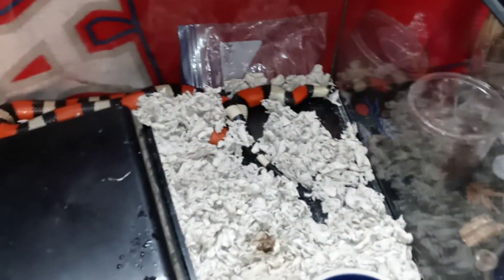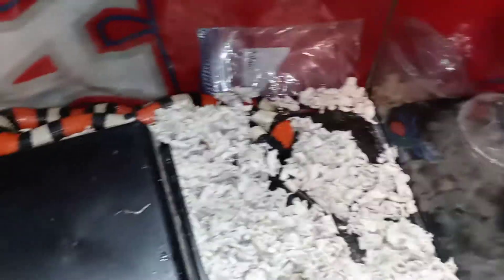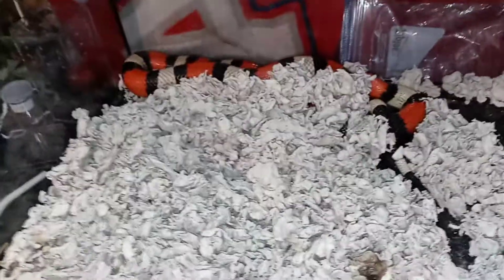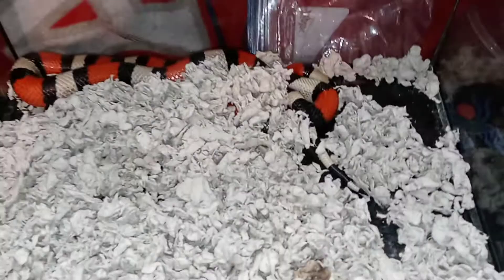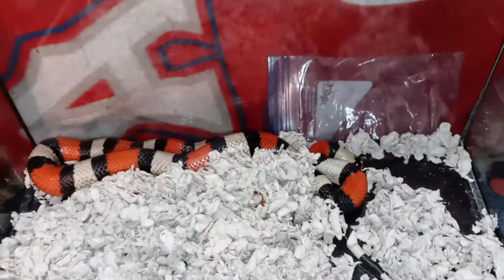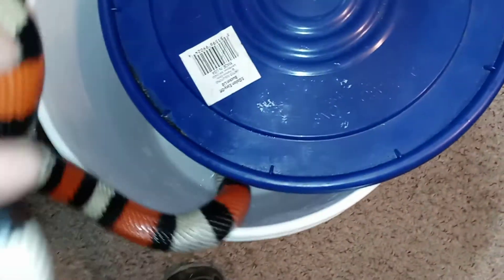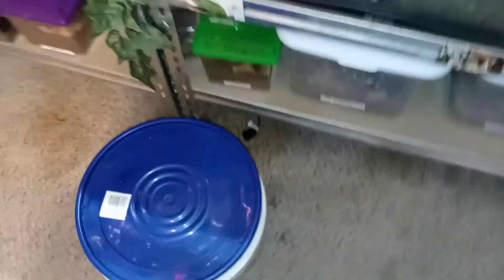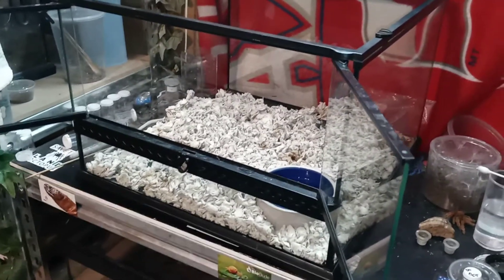Snake updates. *warning* pt 1 of 2. Read description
In this video I feature both of my snakes. My female Pueblan milk snake Rebecca & my juvenile female blue eyed leucistic ball python Bonnie. Unfortunately my phone starts being a dick so we had to make a 2nd part. Sorry y'all. Damn technology!